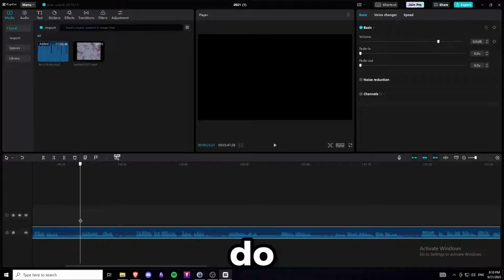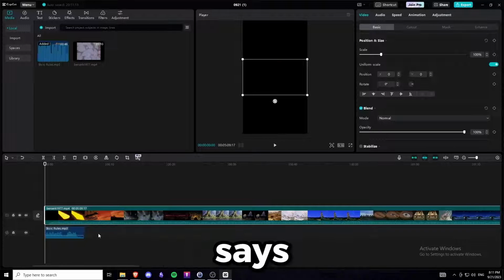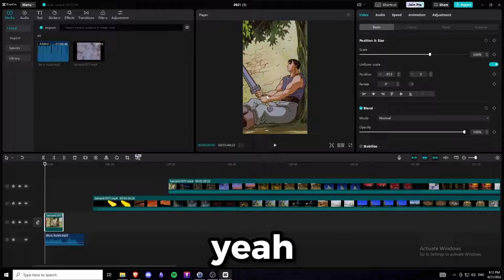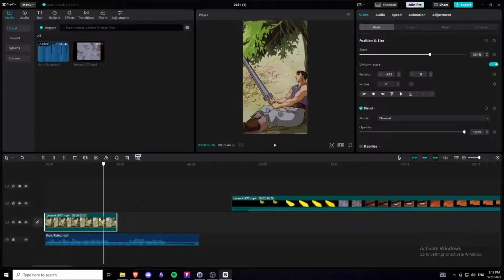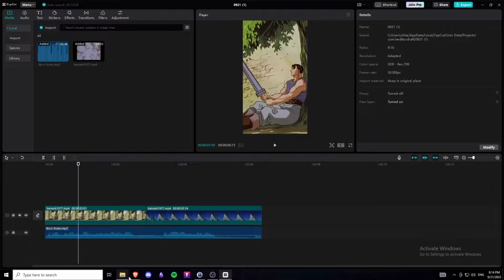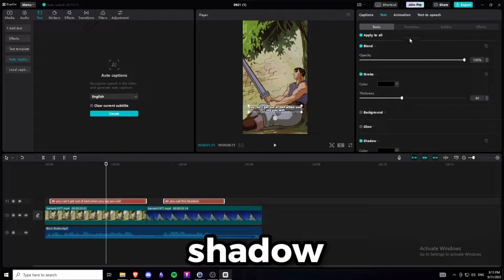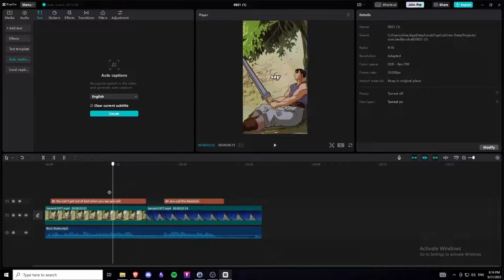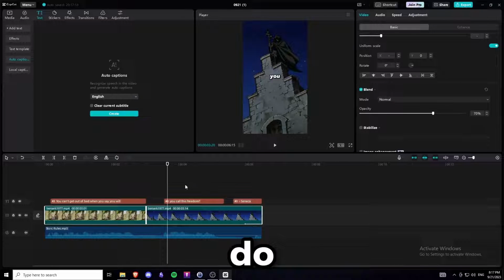How to Create Anime Motivational Content - Beginner's Guide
Quick tutorial for beginners on crafting motivational anime content for TikTok, YouTube Shorts, and Reels. Turn your favorite anime moments into inspiring shorts!

- My Free Newsletter for tips on using AI for content creation and mindset